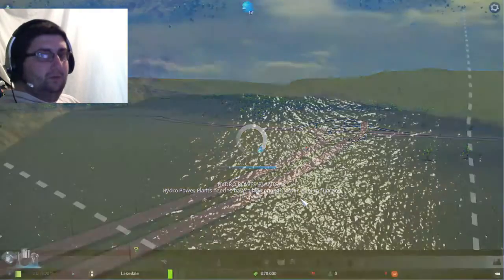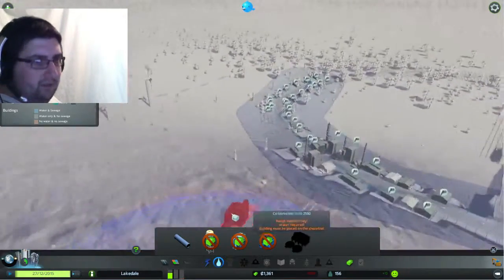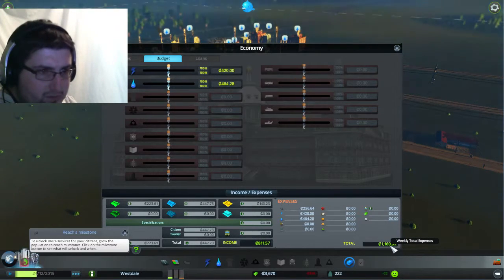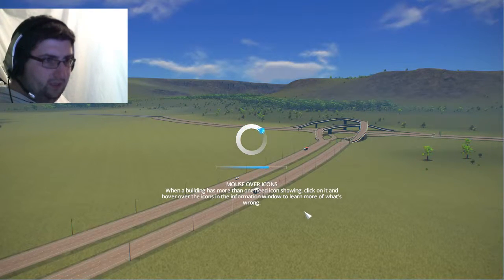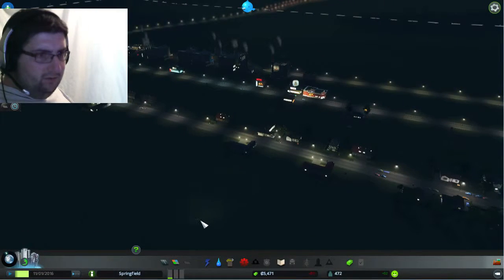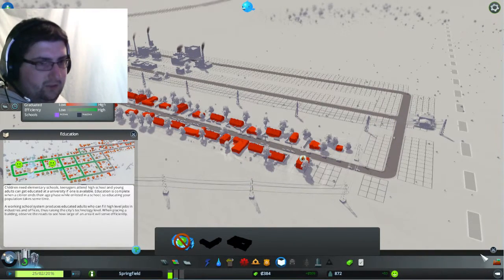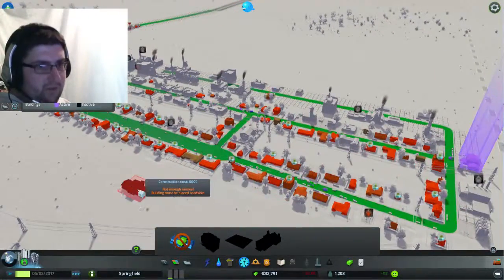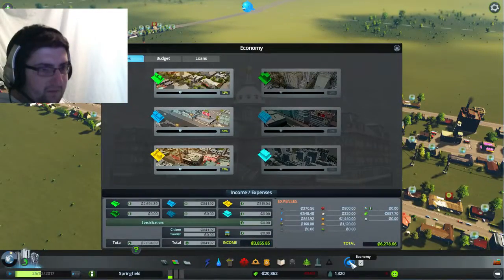City: Skylands - I shouldn't be Mayor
City: Skylines Episode 1